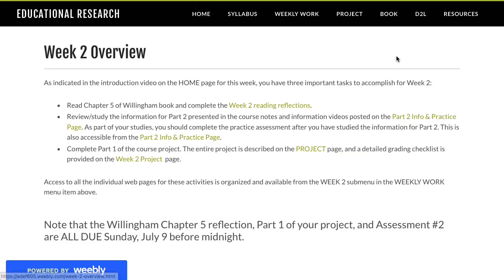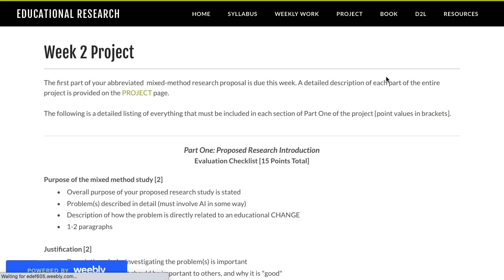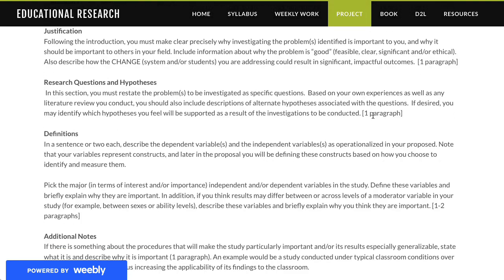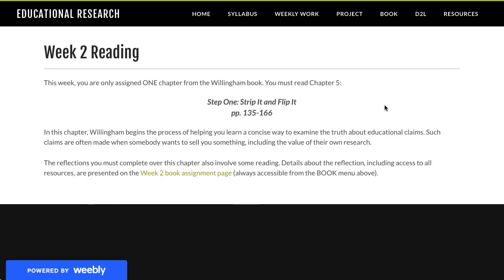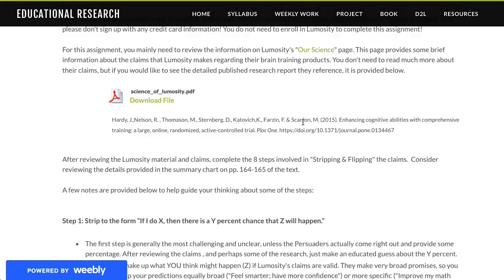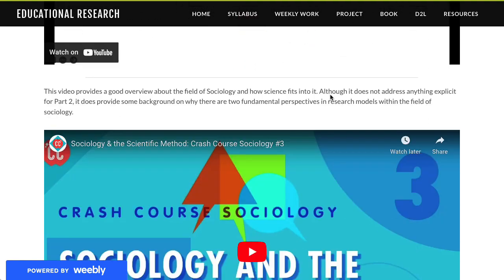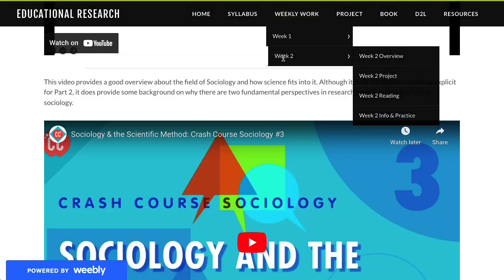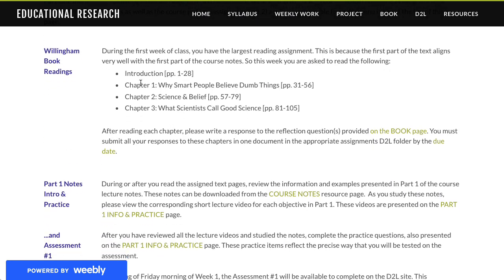EDEF 605: How to Access Assignments